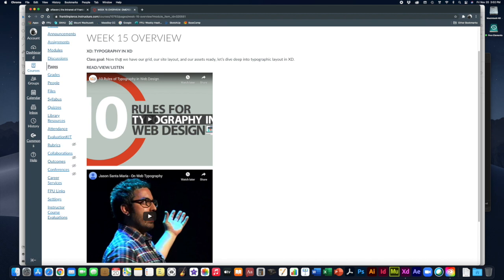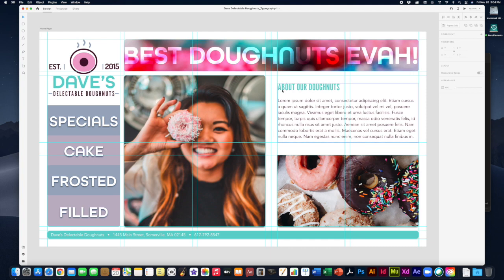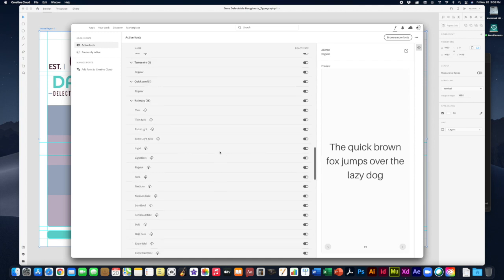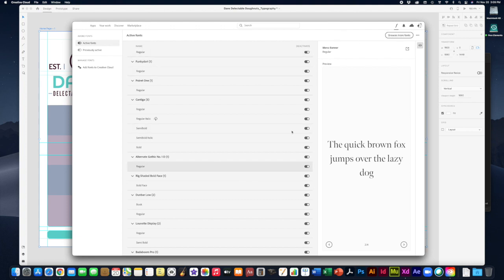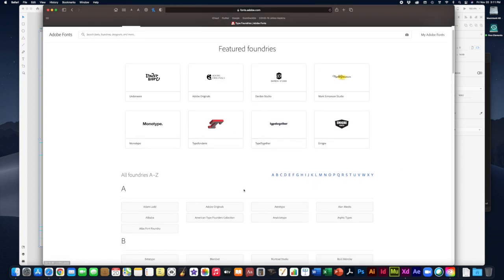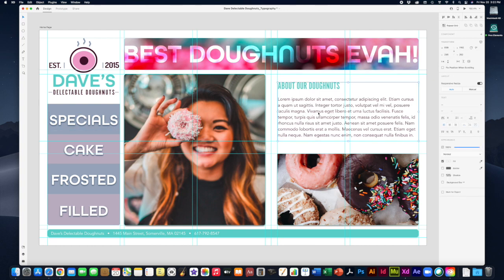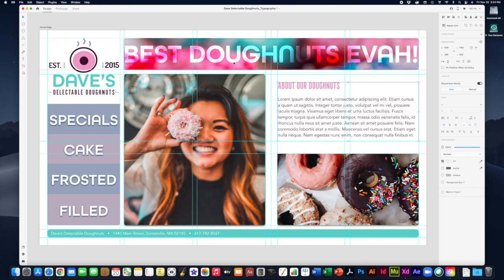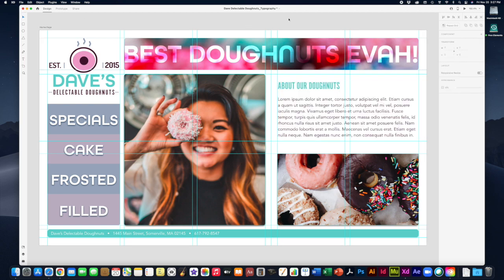DMD105_WEEK 15